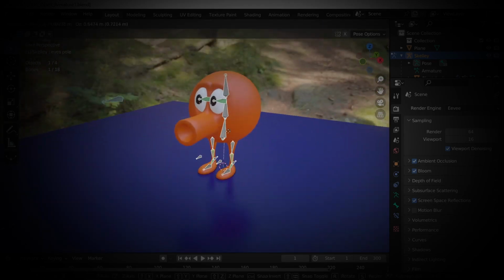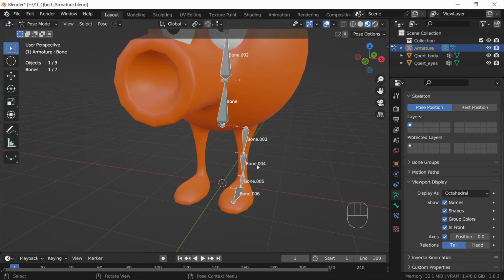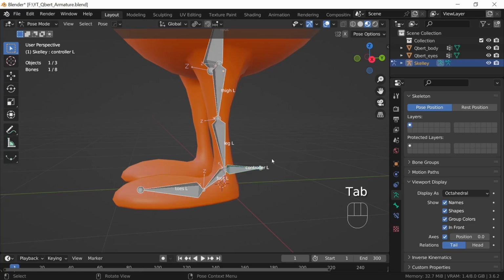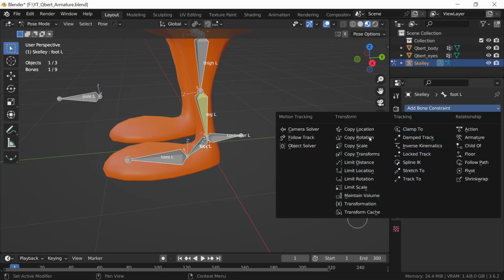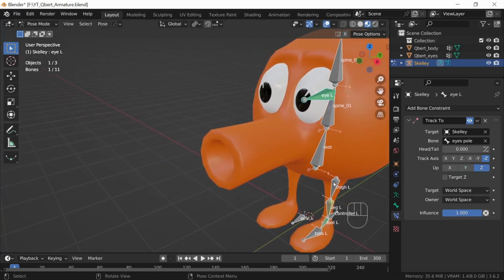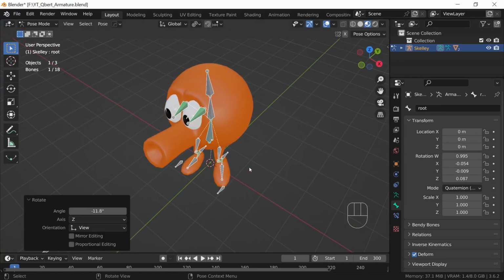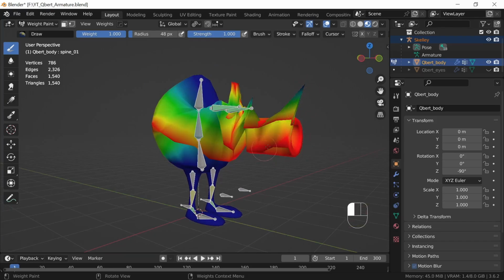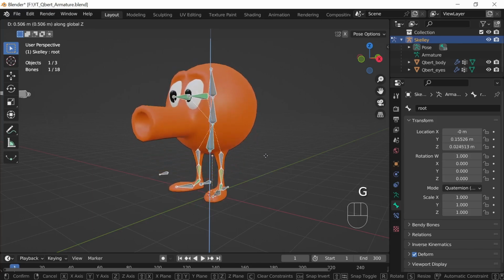Blender Armatures & Weight Painting | Beginner Tutorial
Intro to creating custom Armatures, rigging to a static mesh, weight painting bone influences and more.